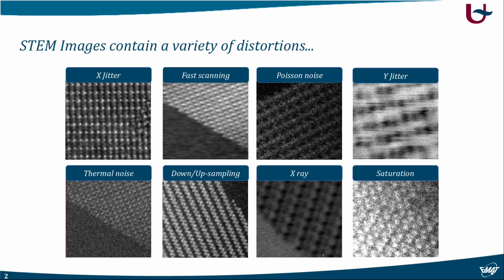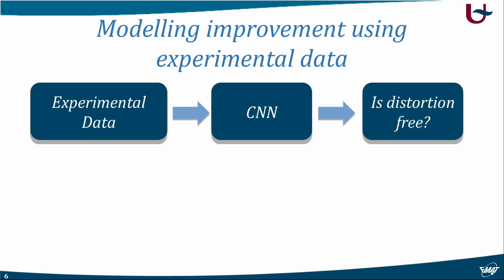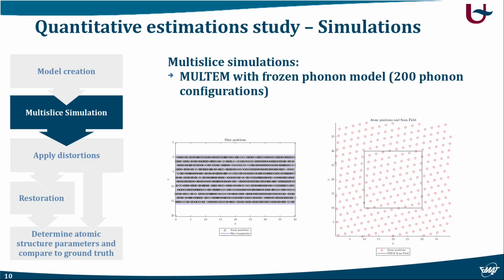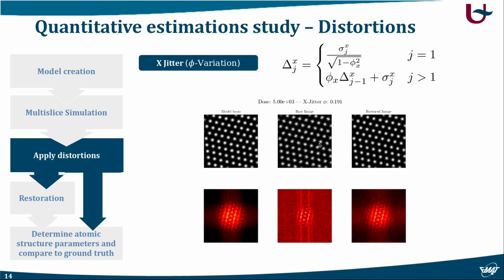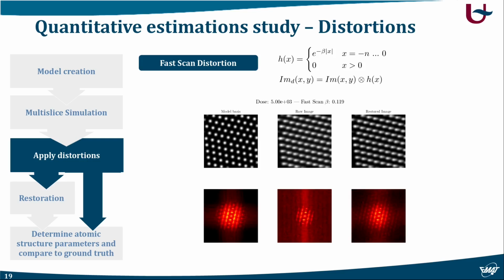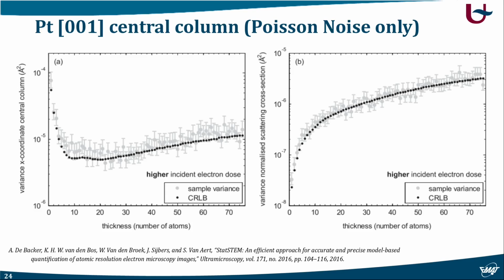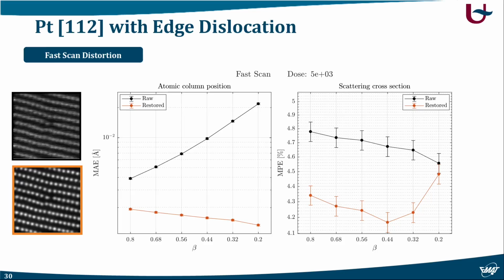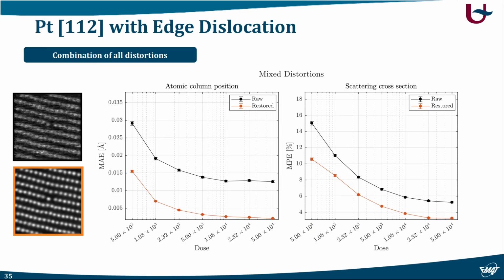STEM image restoration using convolutional neural networks, Thomas Friedrich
STEM image restoration using convolutional neural networks and its impact on the quantification of atomic structures, presented by Thomas Friedrich. This work is part of the ERC Consolidator project funded by the European Union grant #770887 (Picometrics)